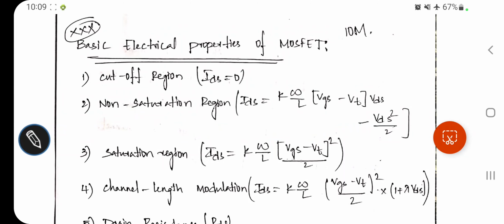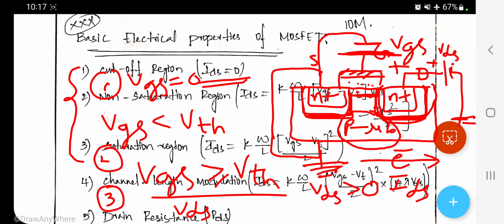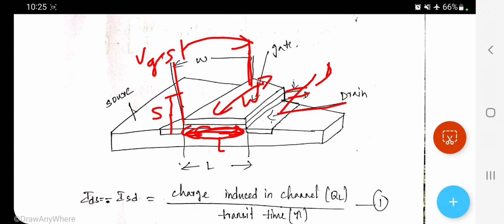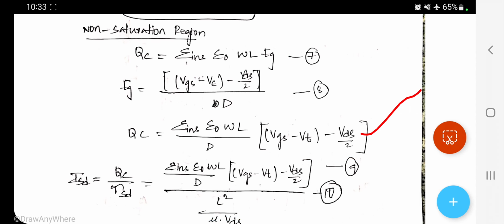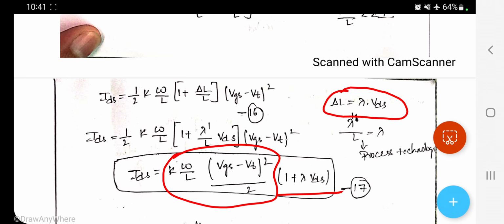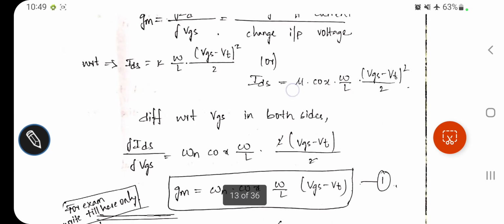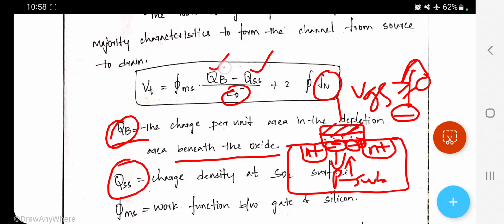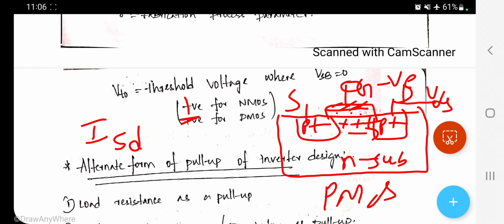Basics of VLSI- Electrical properties MOSFET